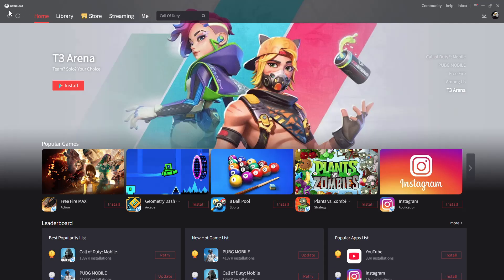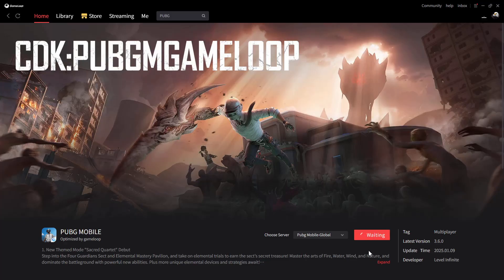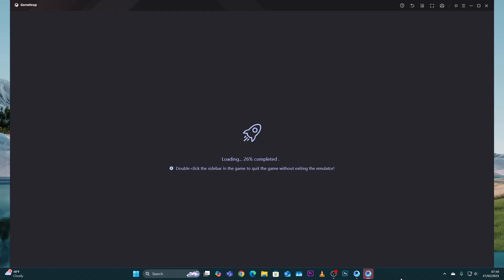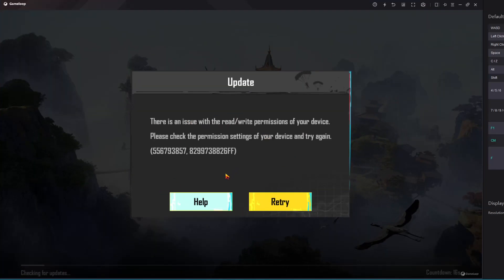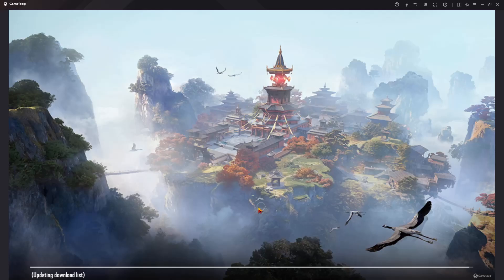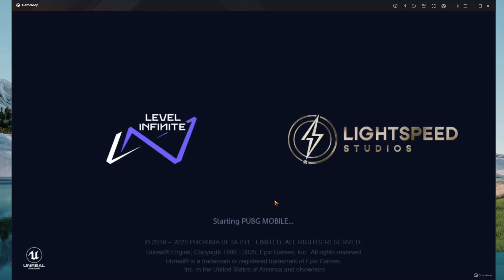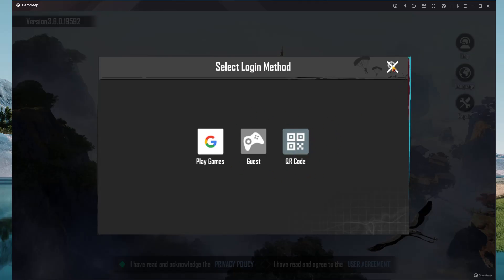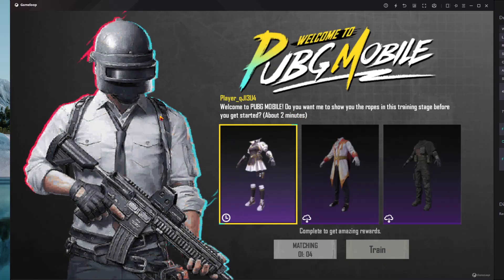How To Install PUBG Mobile On PC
In this video, I’ll show you how to easily install and play PUBG Mobile on your computer using the best emulators for high performance and smooth controls. Whether you’re looking for better graphics, enhanced controls, or a lag-free experience, this guide has got you covered!

Download emulator on your pc
Scroll down to Leaderboard games
Find and select PUBG mobile, click on it to open
Tap on Update
Choose your preferred location
Ensure to Update the game
Select the Resource park you would love to download
Restart the game to see the new content
Choose your login method
Start a match

PS5 Controller